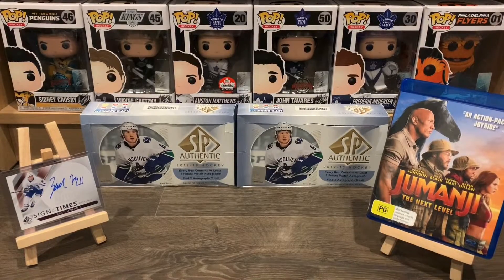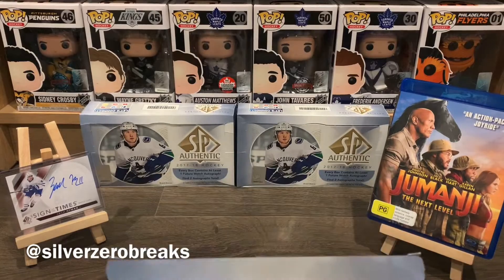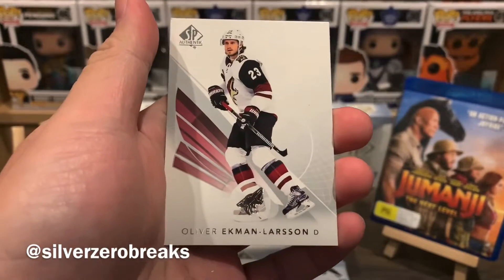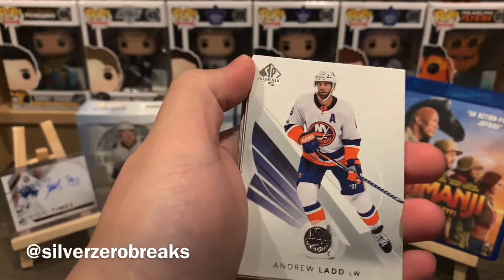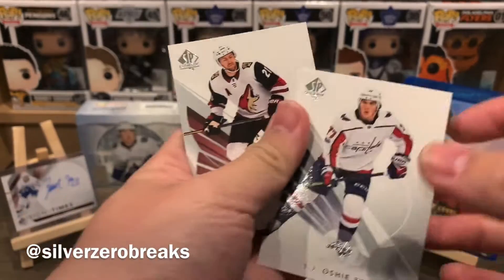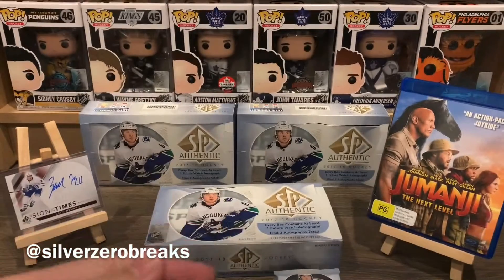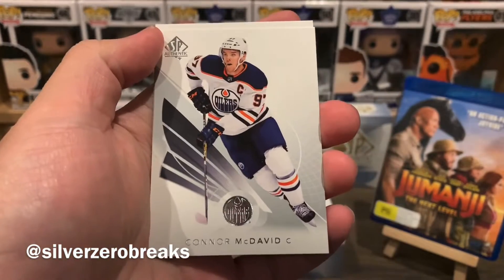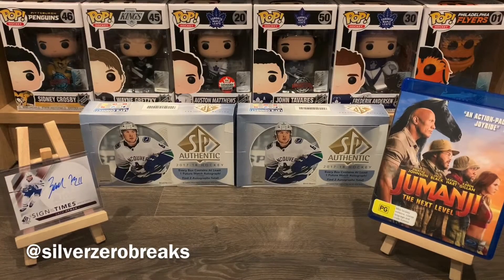2017-18 SP AUTHENTIC HOBBY BOX #2 - SEARCHING FOR MCDAVID BUYBACK! SIGN OF THE TIMES ROOKIE HIT!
Trying this again to see if I am lucky enough to land the McDavid Young Guns buyback. Otherwise, it doesn't hurt to land some Future Watch autos!

Anyway, thank you for taking the time to check out the video. I really appreciate it. More awesome card breaking content on the way!